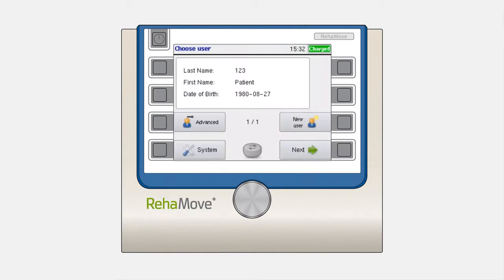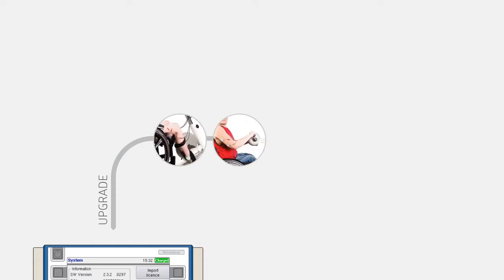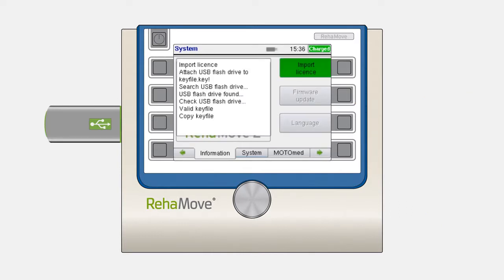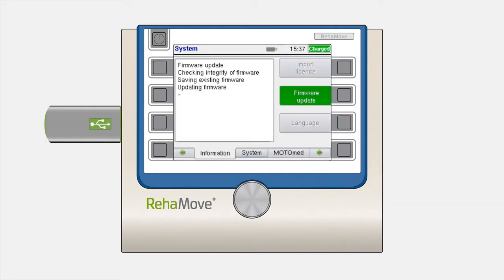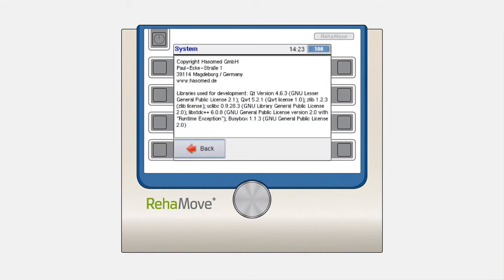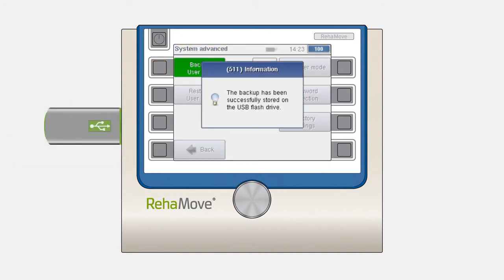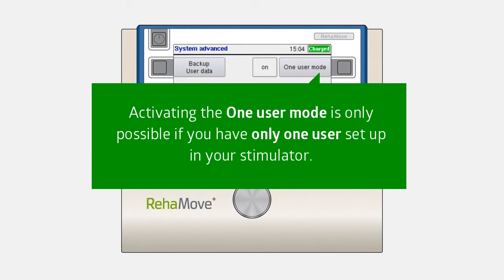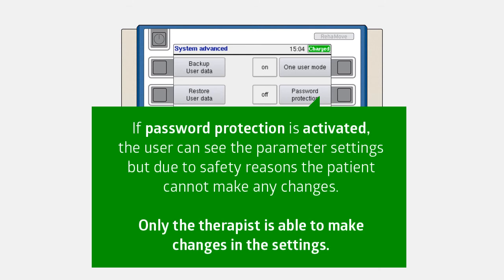02) RehaMove 2 Device settings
This Video Tutorial will give you an overview about the general system settings of the RehaStim2. In addition you will find explanations license and firmware updates and also how you can change the language of the RehaStim2.